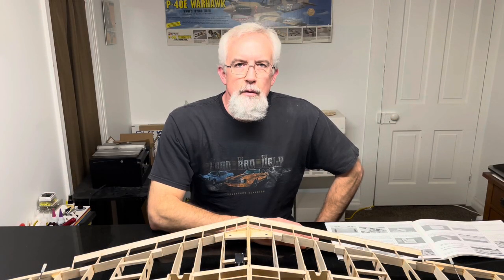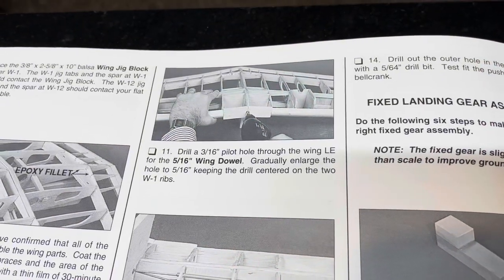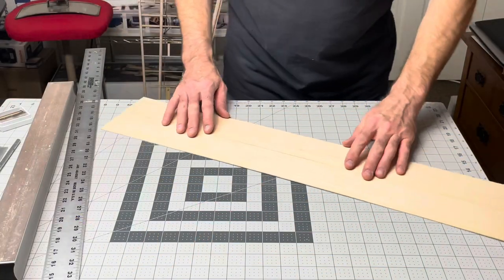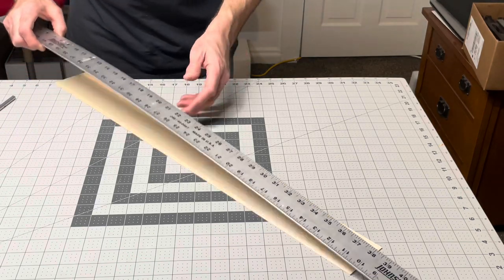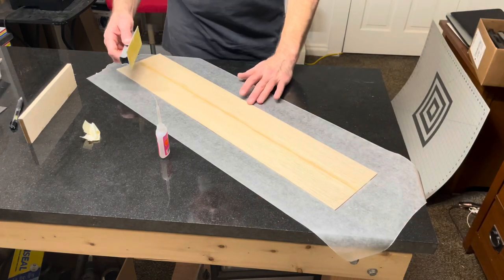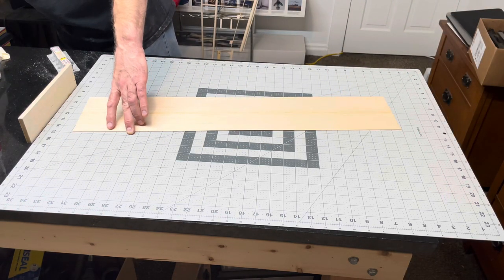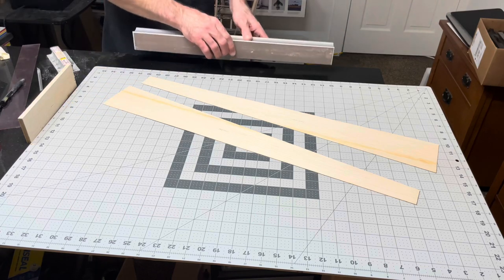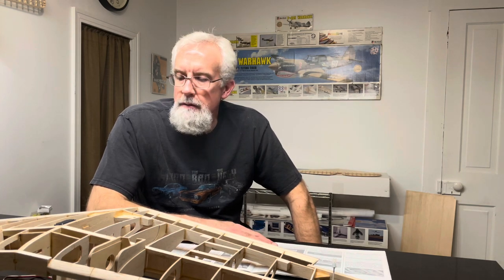Top Flite .60 size P-40E Warhawk Build: Part 12 (Wing Build Up Continued)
In this episode, we’ll be continuing the wing build up to the point of fitting up the retracts. I’m waiting on them to arrive in the mail. We will also be joining all the wing skins in preparation for sheeting the wing.

Be sure to check out Bayona’s  RC World for some more great RC content!